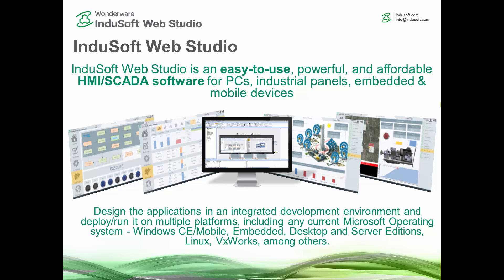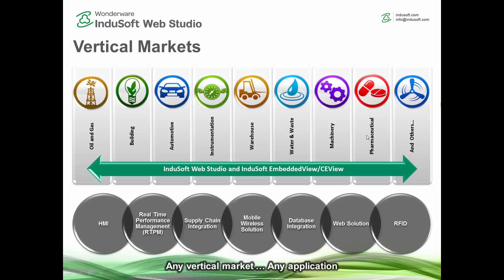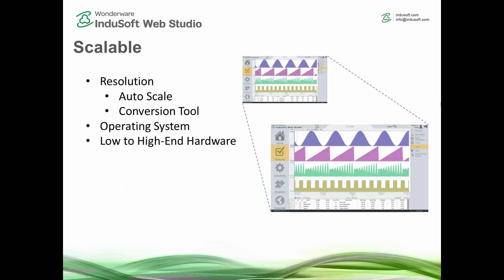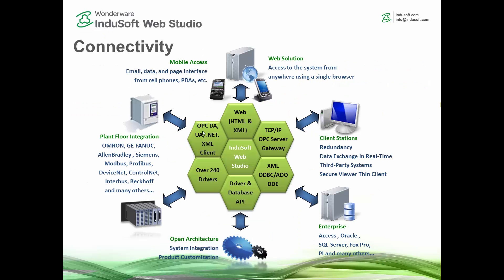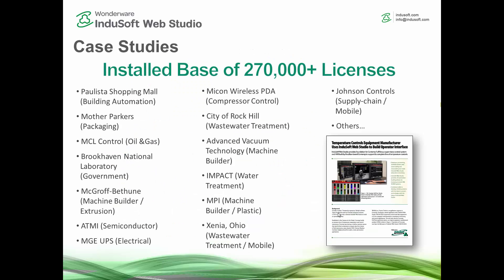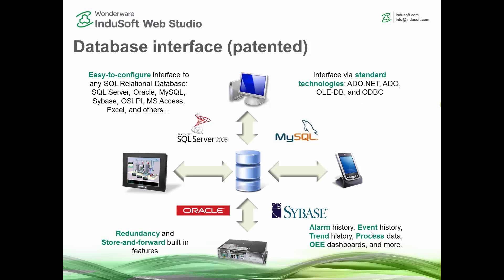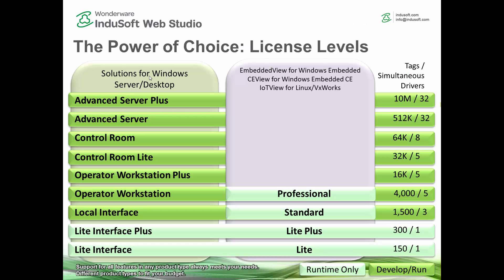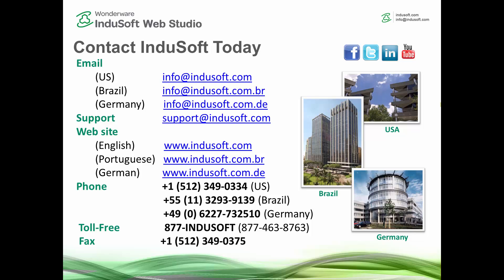Introduction to Wonderware InduSoft Web Studio